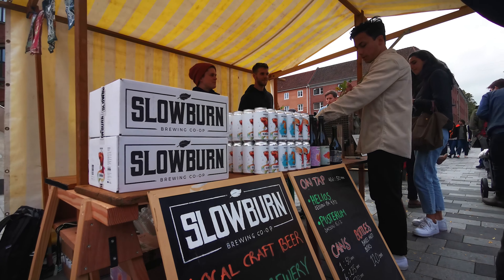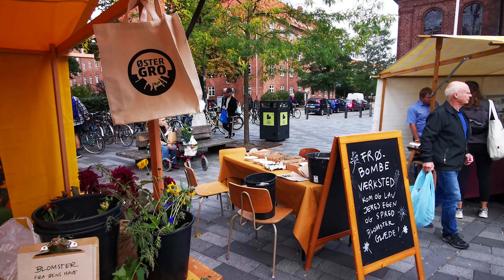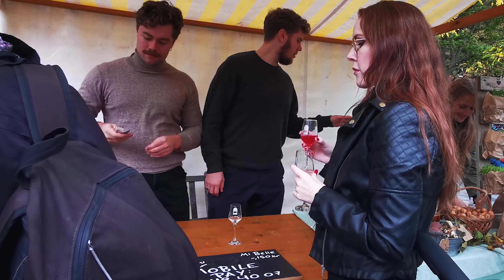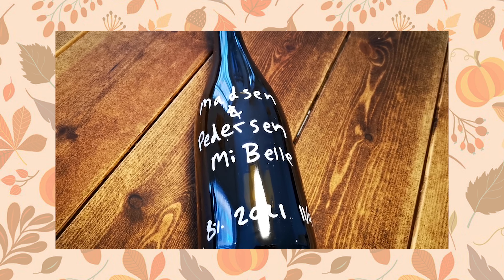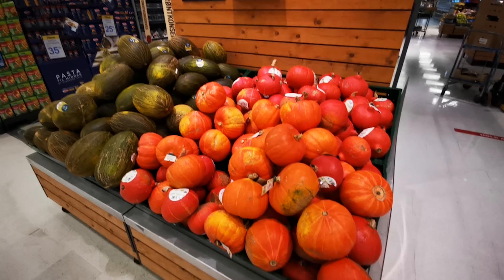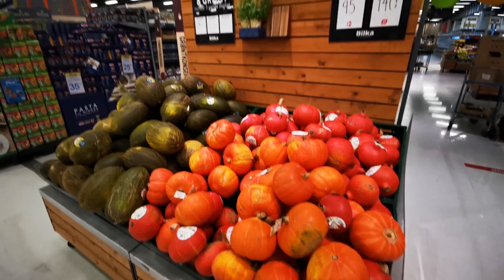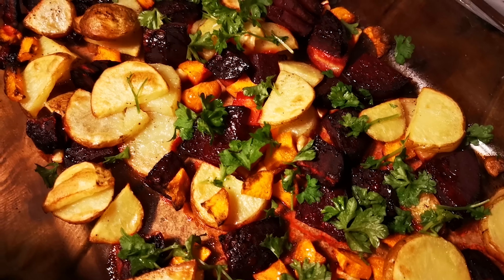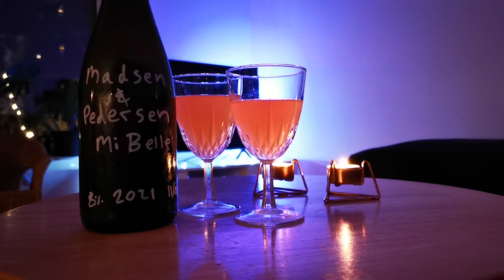FARMERS MARKET vs SUPERMARKET: What's Cheaper? Visiting Grønt Marked in Nørrebro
🇩🇰 𝗧𝗛𝗘 𝗖𝗛𝗔𝗡𝗡𝗘𝗟 𝗙𝗢𝗥 𝗘𝗩𝗘𝗥𝗬𝗧𝗛𝗜𝗡𝗚 𝗖𝗢𝗣𝗘𝗡𝗛𝗔𝗚𝗘𝗡! 🇩🇰 Things to Do - Fun History - Colourful Buildings - and why Danes are so dang happy!

One of the first things we did when we moved to Copenhagen was to track down any farmers market! In this video, I take you through Grønt Marked in Nørrebro (although the market travels around to different locations in Copenhagen). I also do a little price comparison - is shopping at farmers markets a way to save money in Denmark? Here you can find out!

Big thanks to all the vendors for letting me film, particularly Madsen & Pedersen Mjøl Kompagni. Everything was purchased with our own money for this video, so when I say we really enjoyed their mead - I mean it :)

Check them out on Insta/Facebook @madsenpedersen

(Note: I skipped the broccoli rice, as it didn't turn out that well, and instead garnished with coriander).

// 𝗖𝗛𝗔𝗣𝗧𝗘𝗥𝗦
00:00 - Intro
00:39 - Grønt Marked
02:21 - What We Bought
02:31 - Supermarket Price Comparison
04:42 - Thoughts
05:37 - What We Made
05:55 - Thanks For Watching

// 𝗔𝗕𝗢𝗨𝗧 𝗠𝗘
This channel is run by Erin - originally from Canada but now based in København (Copenhagen), Denmark. Come with me as I walk around the city and share some old Copenhagen history trivia, places to visit, interesting Copenhagen culture, and any secret Copenhagen spots I find as I walk (or bike) my way through the city.

// 𝗠𝗨𝗦𝗜𝗖
“Butter" by Lukrembo
"Into the Light" by Chili